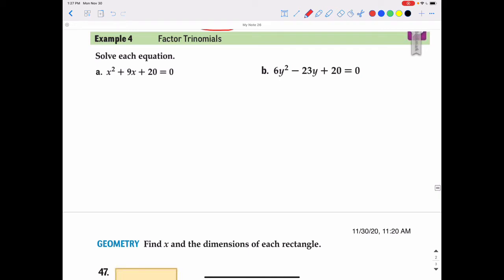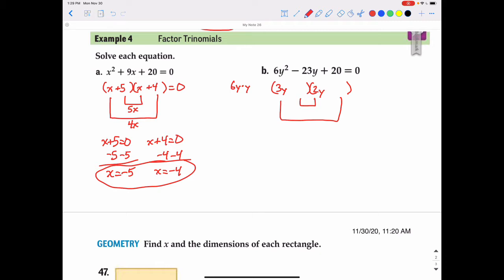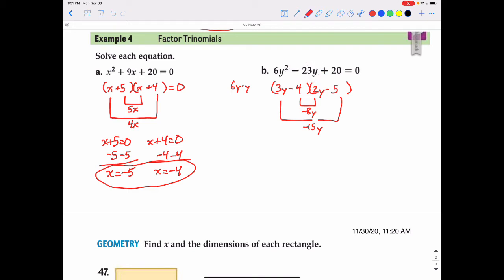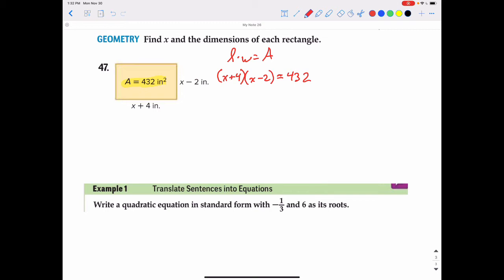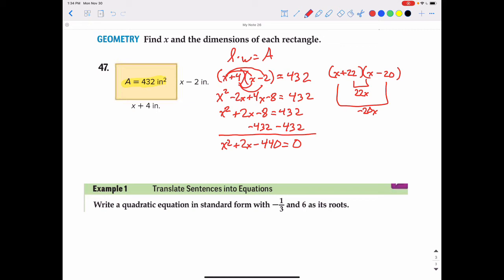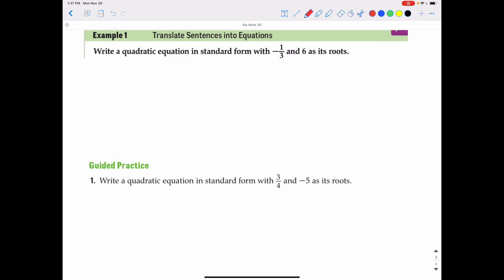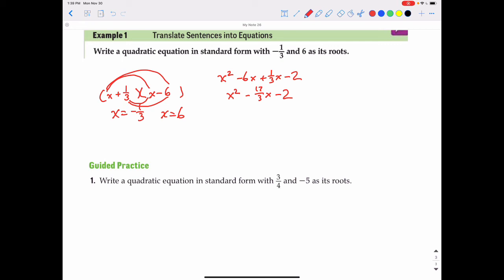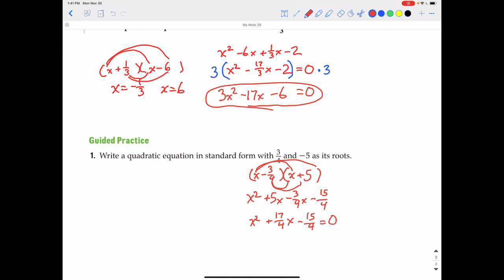Reveal Algebra 2 Lesson 3-4, Part 2